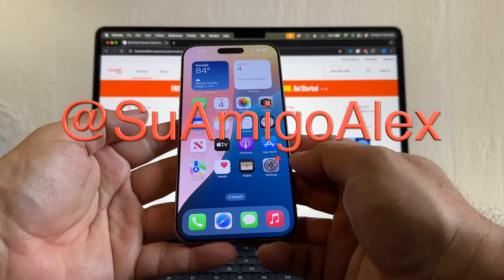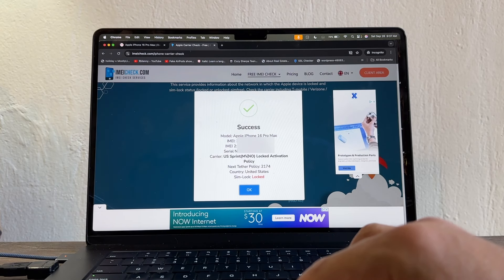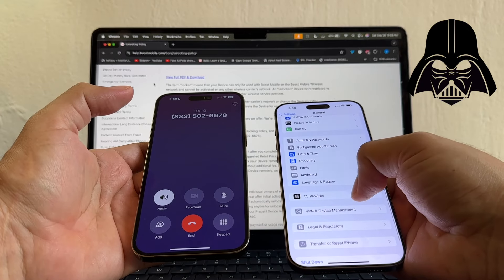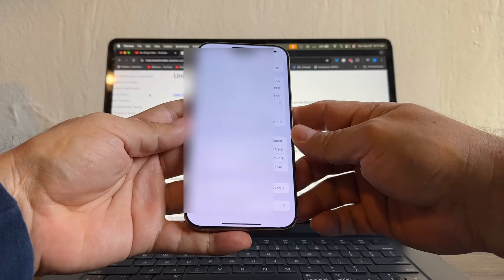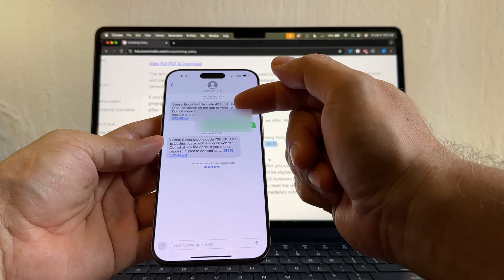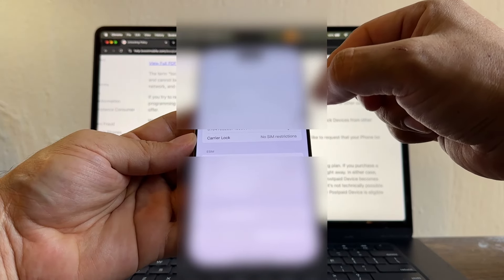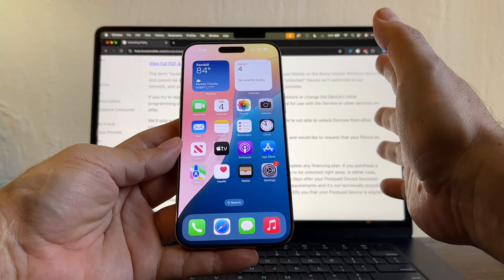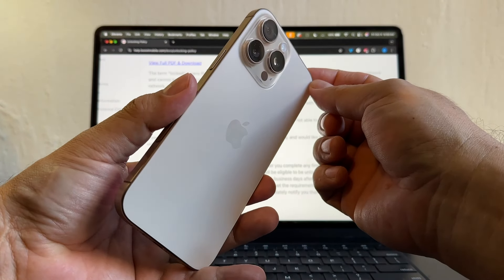How to Unlock your Boost Mobile iPhone 16 Pro Max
In this video I will show you how to unlock your Boost Mobile iPhone 16 Pro Max. The iPhone model is the A3084 or MYW53LL/A.